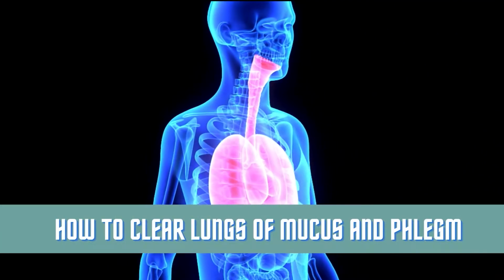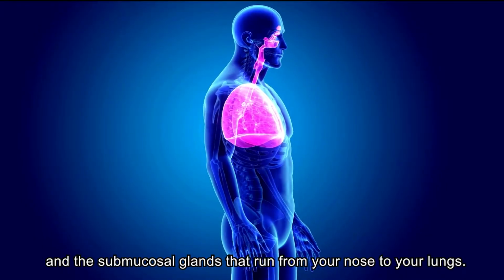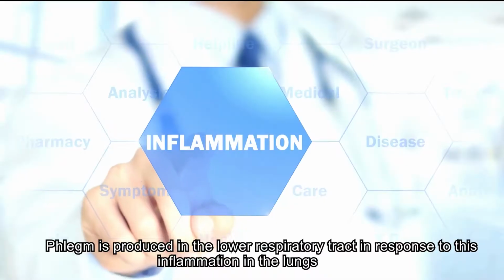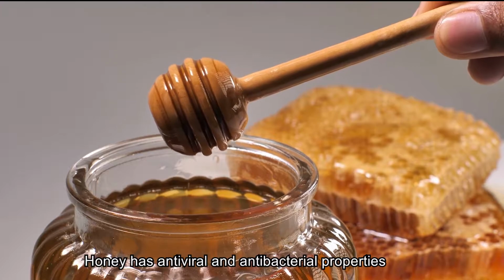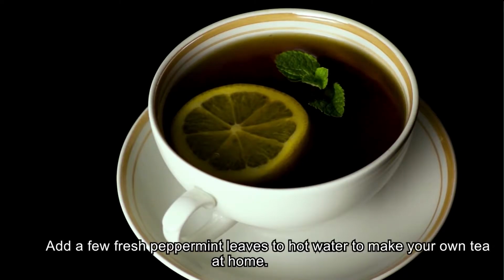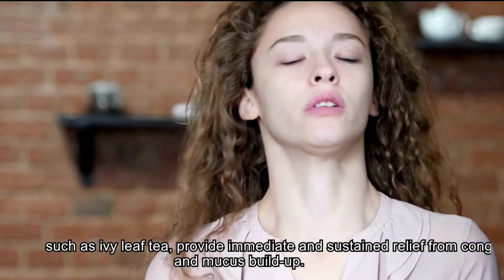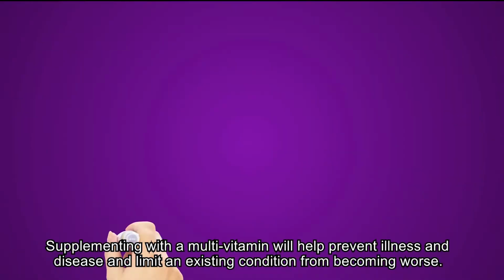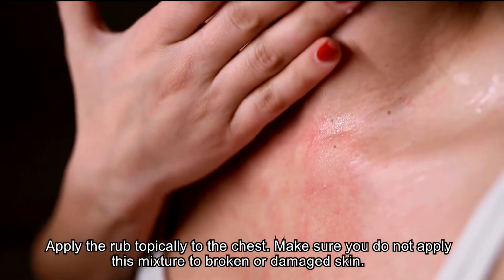How to Clear Lungs of Mucus and Phlegm - Natural Remedies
Mucus is a sticky, gelatine-like substance that is produced by goblet cells and the submucosal glands that run from your nose to your lungs. Mucus helps protect the lungs by capturing dust particles, pollutants, and dirt as you inhale.
Hyper-secretion or overproduction of mucus can occur when there is a dysfunction of the goblet cells or if an infection, irritation, inflammation, or debris is present in the respiratory tract. Eosinophils and neutrophils are the inflammatory cells in the lungs and airways, if they are activated, they will produce oxidants which irritate the mucosal cells in the airways.
The following may trigger inflammation and create a build-up of mucus in the lungs:

– A dry indoor environment
– Medications that have a drying effect
– Smoking
– Dehydration – not drinking enough water or fluids
– Respiratory infection (viral or bacterial) and bacterial pneumonia.
– Chronic bronchitis
– COPD – chronic obstructive pulmonary disease
– Acid reflux
– Allergies
– Asthma
– And Cystic fibrosis or cf

 Here are some natural remedies that will have you phlegm free and breathing easy in no time
1. Honey
The delicious taste of honey offers a lot more than just a sugar alternative.  Honey has antiviral and antibacterial properties.  Honey also reduces inflammation in the bronchial tubes. Mix a teaspoon of honey into a cup of warm milk or tea before bed or simply down a teaspoon of it on its own. Remember not to give honey to children under the age of 1 due to the increased risk of botulism.

2. Peppermint
Peppermint contains a compound called menthol which helps thin mucus and loosens phlegm in the lungs. Studies have shown that peppermint oil can help fight against bacteria and reduce inflammation. Drinking peppermint tea is a great way to loosen mucus. Add a few fresh peppermint leaves to hot water to make your own tea at home. Peppermint tea has no side effects unless you have an allergy to mint. Remember that pure menthol is poisonous and should never be an option for treatment, rather opt for peppermint oil, or make fresh peppermint tea.

3. Ivy Leaf
The evergreen plant, ivy (Hedera helix) produces the ivy leaf which has been shown to be an effective expectorant. The saponins that are found in the ivy leaf help reduce the thickness of mucus so you can cough it up more easily. Ivy leaf is used as a remedy for chronic inflammatory bronchial conditions and for productive cough. The extracts of the leaf work by widening the bronchi and by stimulating the bronchial glands to secrete a watery liquid. Ivy leaf is best consumed as a tea.

4. Cod Liver Oil
Cod Liver Oil is a rich source of Vitamins A, C and D.  The Vitamin C contained in cod liver oil is essential because it reduces inflammation and allergic responses which attribute to excess mucus production.  One teaspoon a day of cod liver oil will offer you improved immunity and help fight against mucus build-up. It is always suggested to include additional supplements that host an array of essential multi-vitamins, this will give your body an extra boost and help build a strong immune system.

5. Essential Oils
Some essential oils are great for opening the airways to ease breathing and to loosen mucus in the lungs. Essential oils are often underestimated, they are a go-to for many with mucus or phlegm in our chest. Some oils have been proven to help stop the growth of bacteria that causes infection in the respiratory tract. The following oils will help loosen mucus effectively:
– Basil
– Cinnamon bark
– Eucalyptus
– Tea Tree
– Thyme
– Peppermint
– and Rosemary
 Essential oils can be added to hot water for steam inhalation or used in a diffuser.
A vapor rub can also be made using essential oils. Mix a quarter cup of coconut oil with 12 drops of one of the oils mentioned in the video.  Apply the rub topically to the chest.

*Want to add a Natural, High Quality Multi Vitamin to your diet ? Look no Further -  Click on the link below*